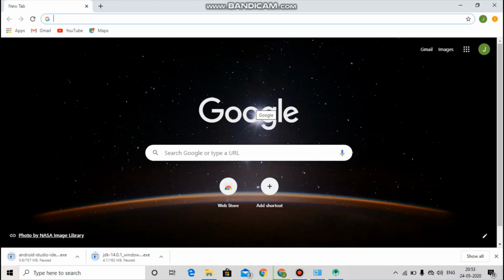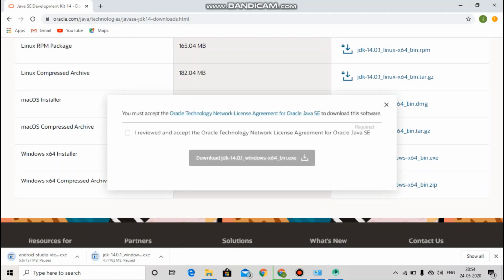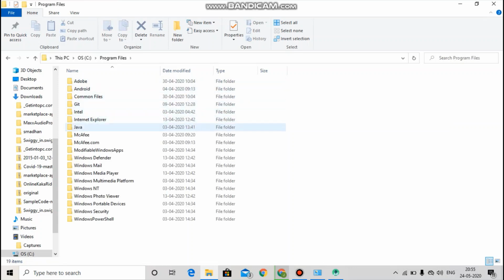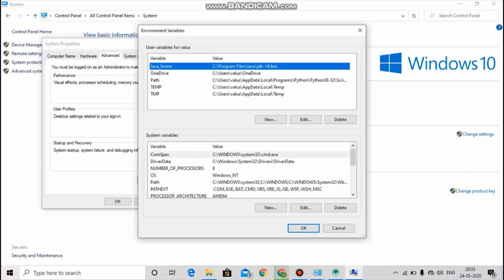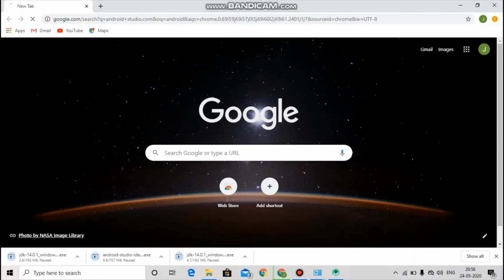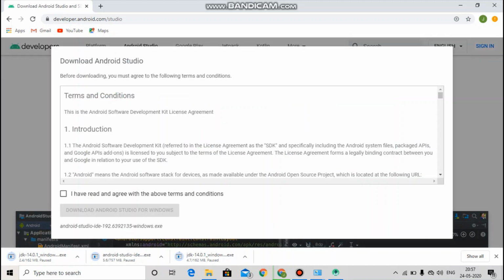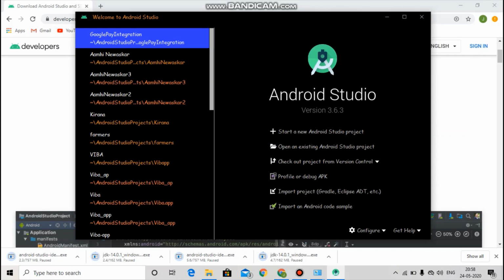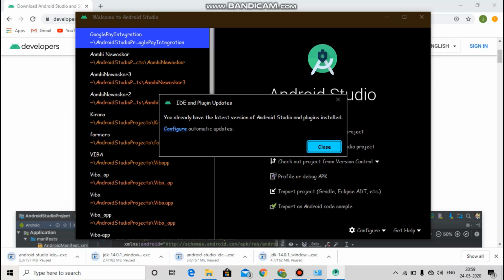How To Install Android Studio | Android Studio Installation - Step By Step Guide | Android Pandith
All those students and professionals who are keen to create amazing Apps in Android should go for this course.

Android is fast becoming one of the biggest platforms for programmers today. There is a huge demand for skilled Android developers all over the world. Most businesses across multiple domains are building Android Apps both for enterprise and retail products. Whether you are student or in the IT industry, possessing Android Development skills will help you take the next big leap in your career.As a part of this course, you'll develop your own mobile applications under the guidance of our expert instructors to give you a hands-on experience.This course is designed to help you become a top mobile app developer.